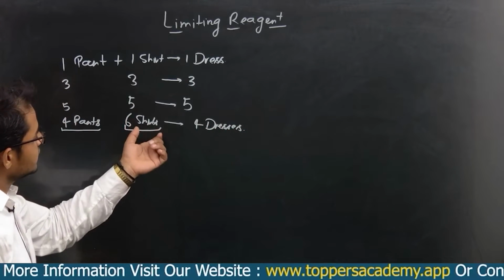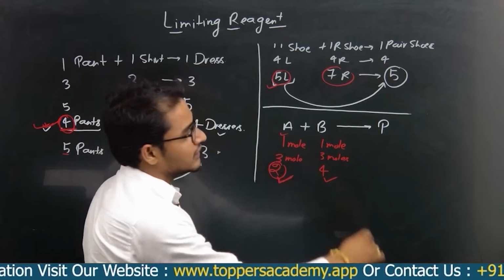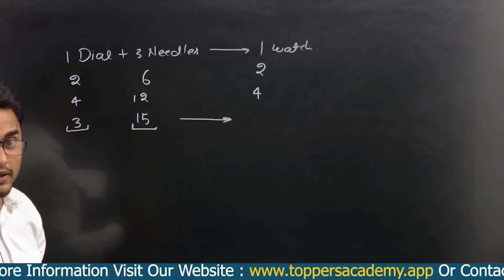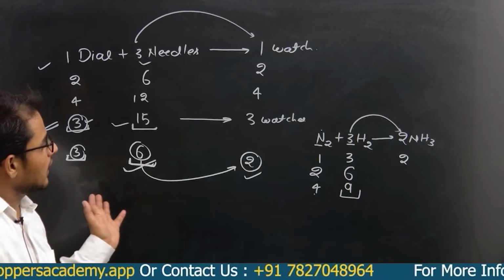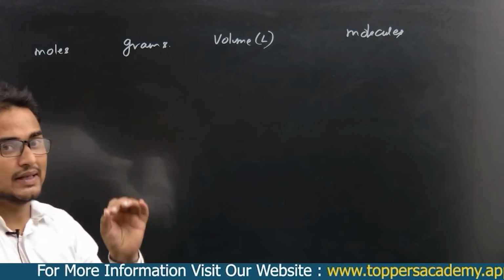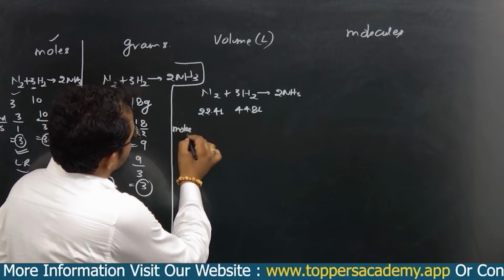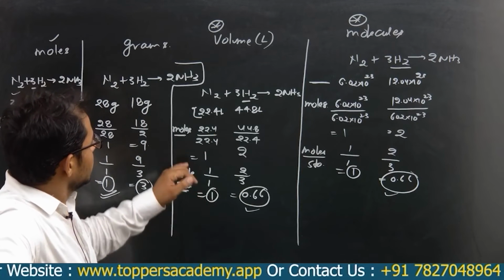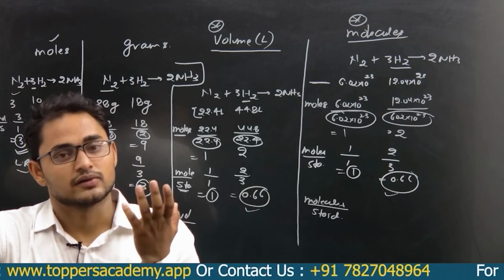Limiting reagent - Explained all cases with tricks | NEET Chemistry Class 11th | NEET 2023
Lokendra Singh Rajput
In this NEET Chemistry video, we delve into the concept of the limiting reagent. With clear explanations and examples, we explore how to identify the substance that restricts the extent of a chemical reaction. Join us to master this fundamental concept and excel in your NEET exam preparation. Don't miss out